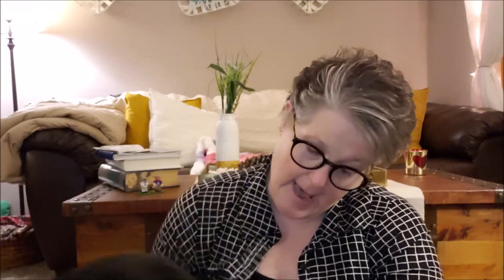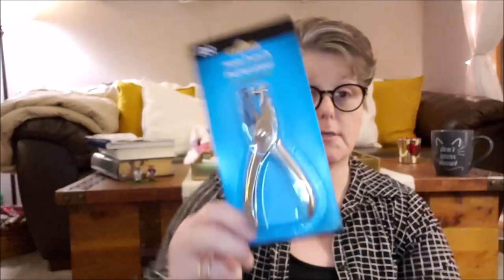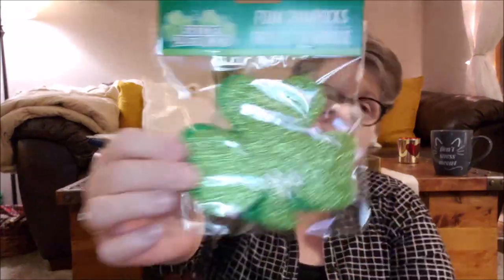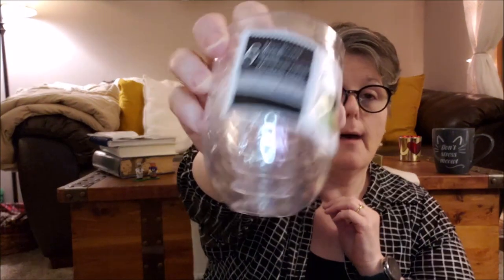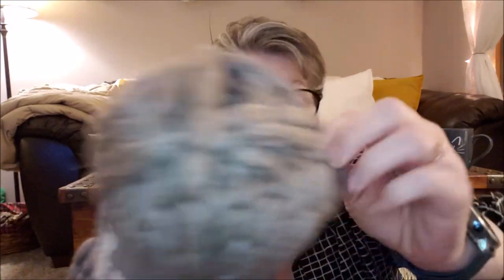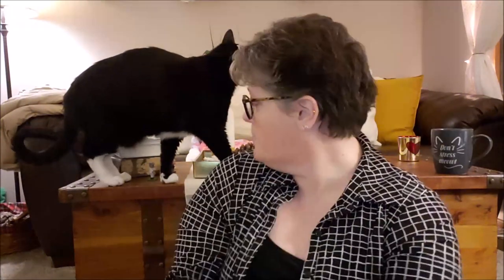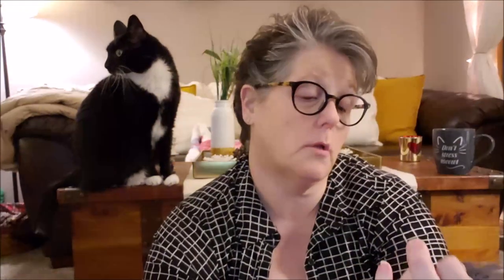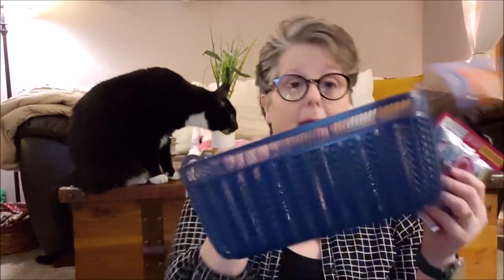Dollar Tree Haul 2/4/2020